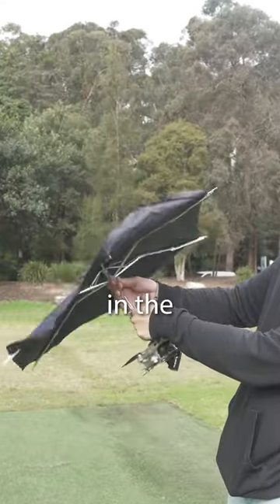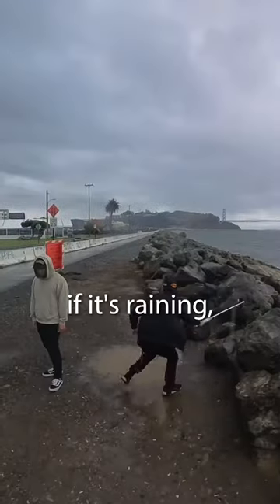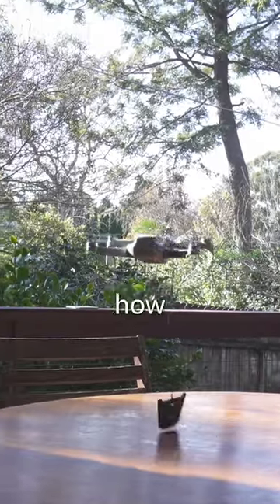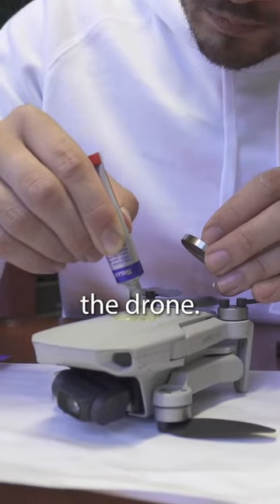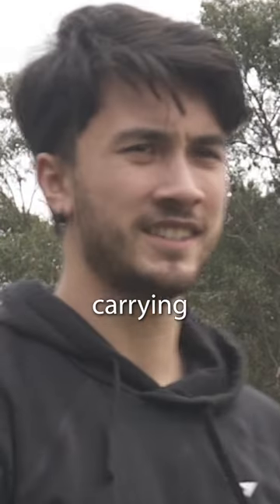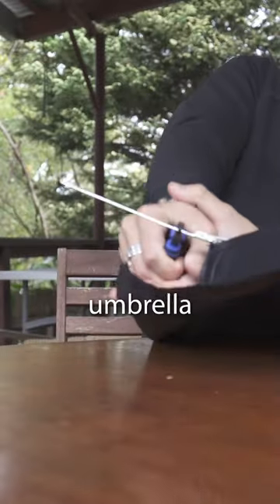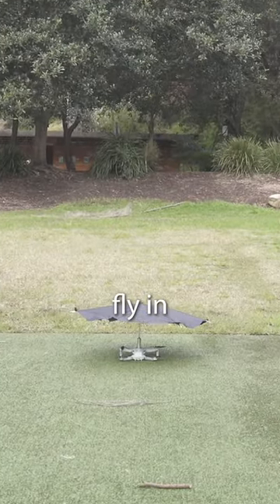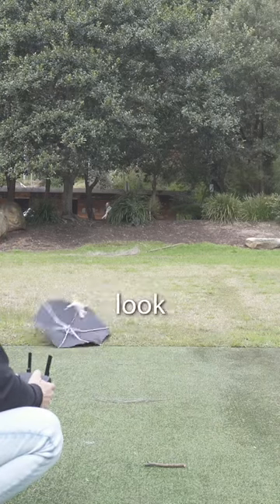I put an umbrella on my drone…